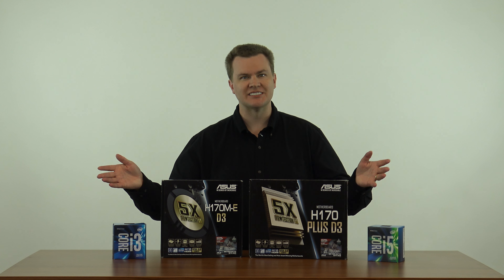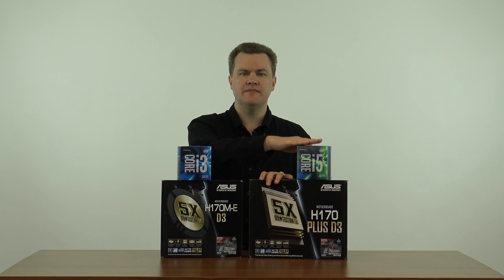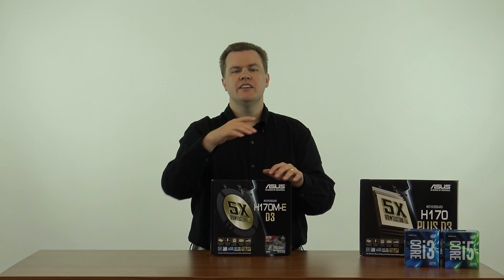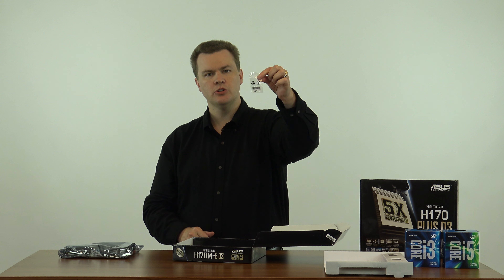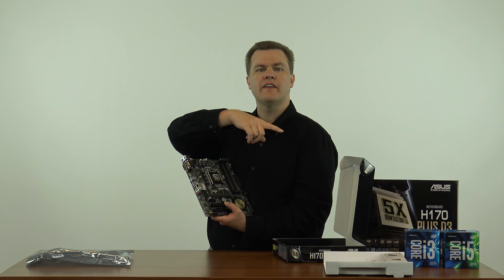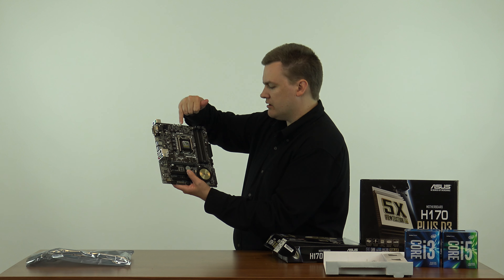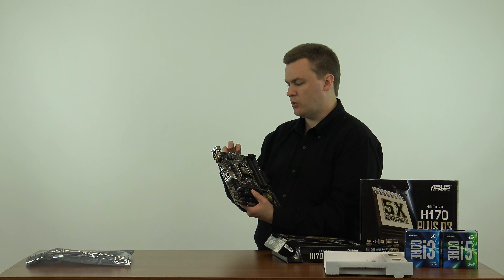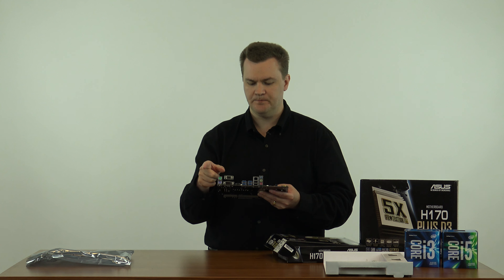ASUS H170 Motherboard Unboxing and Overview - DDR3 or DDR4? - MicroATX or Full ATX?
This is an overview and unboxing video of the ASUS H170 motherboard.

ASUS makes multiple versions of the H170 board in both MicroATX and full ATX, and they also make DDR3 and DDR4 versions.

You can find each size and memory type on Amazon here:

DDR3 - MicroATX
ASUS H170M-E D3

DDR3 - FullATX
ASUS H170-PLUS D3

DDR4 - MicroATX
ASUS H170M-PLUS/CSM

DDR4 - FullATX
ASUS H170-PRO/CSM